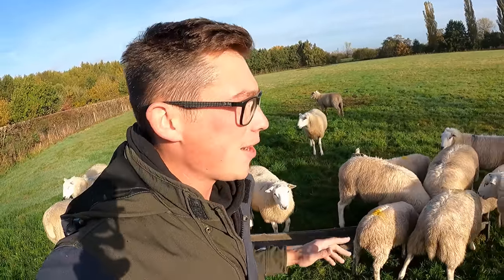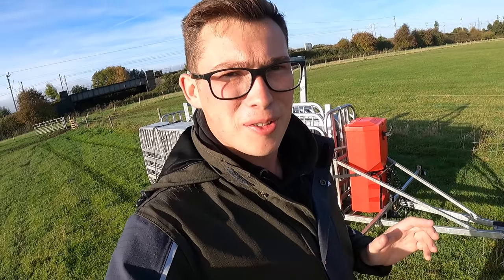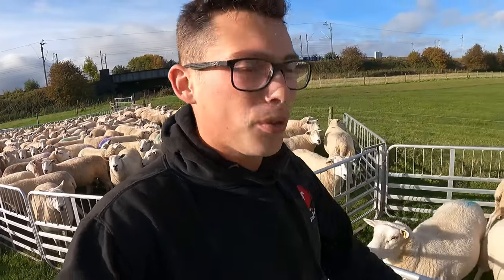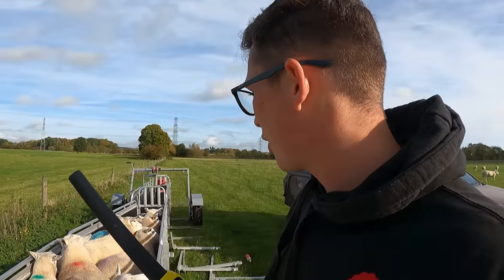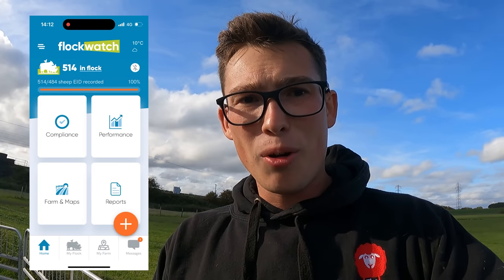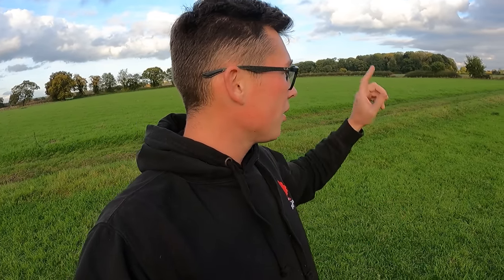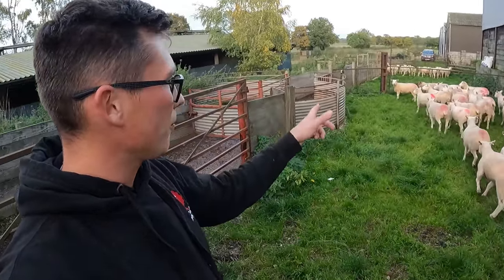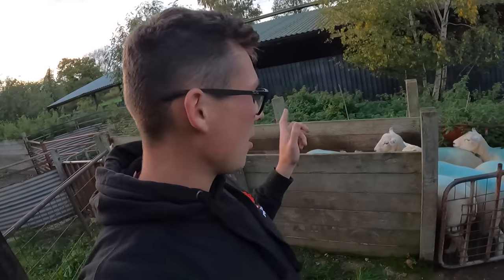THE EWES NEED PROTECTING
In today's Video the day started with needing to Scabivax all of the ewes from orf but with problems occuring, the day didn't quite go to plan.